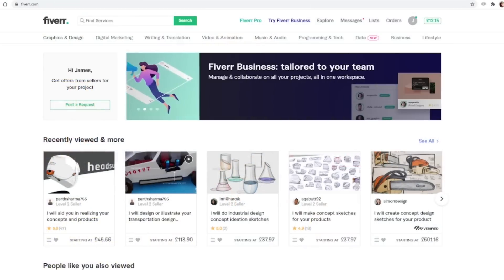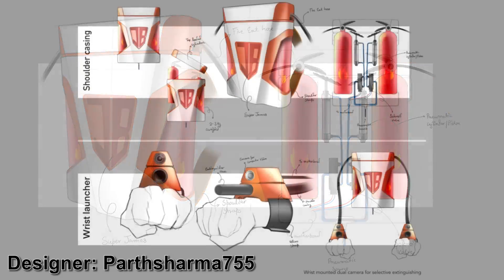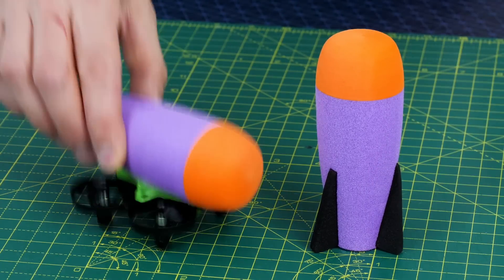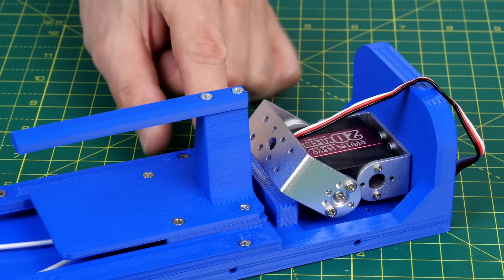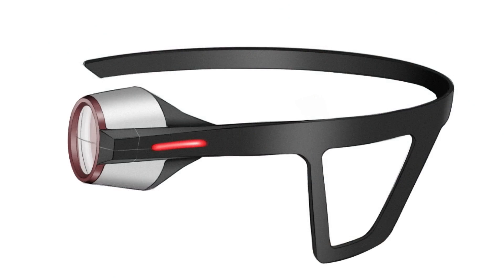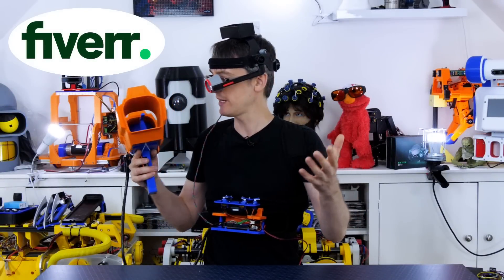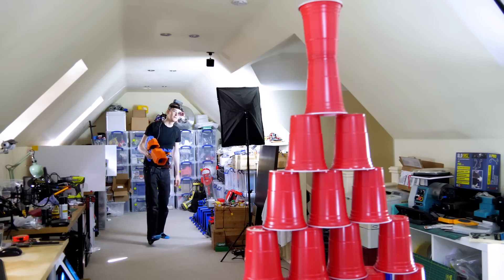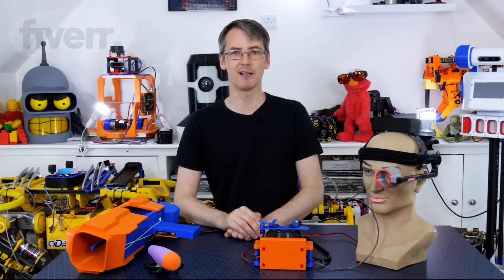AD Designed on Fiverr: Smart NERF Blaster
Fiverr challenged me to build a design concept in real life that's been designed by a Fiverr freelancer. I used three Industrial Designers on Fiverr to come up with a concept for a 'Superhero Assistance Device', and chose the best one. I chose the Smart Blaster concept because it seemed to be the most challenging to build in real life.

HARDWARE/SOFTWARE

XROBOTS